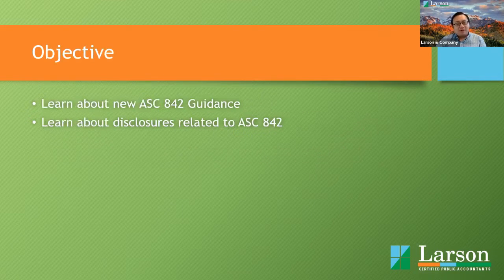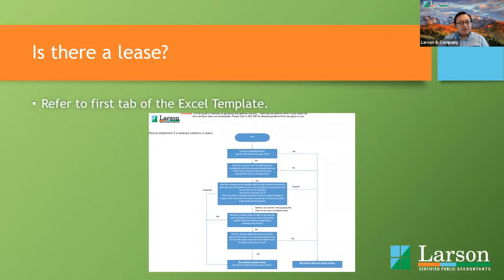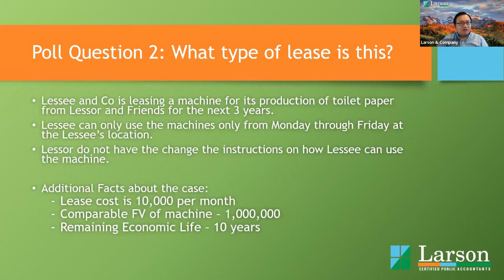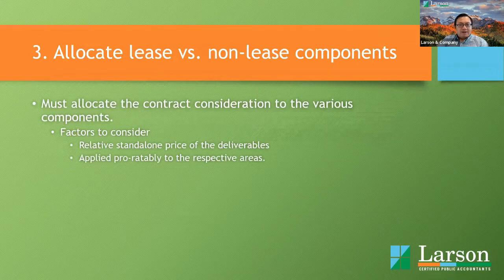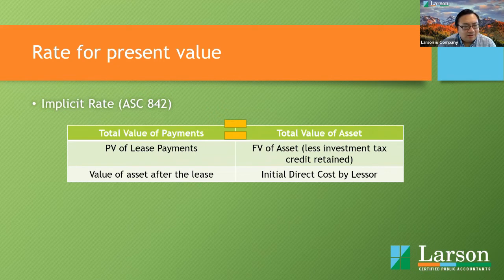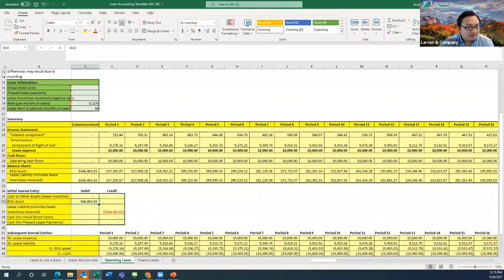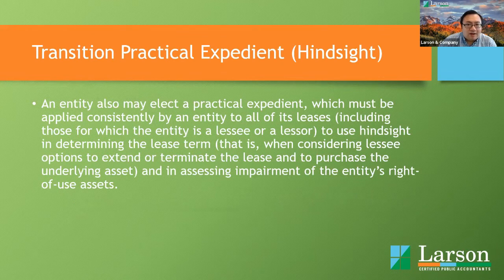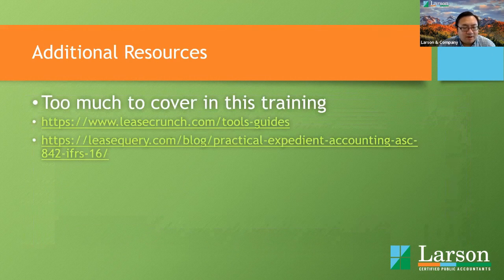Larson & Company ASC 842 Lease Training with Andrew Wan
Refresher course on the new implementation of the lease accounting standards, ASC 842.